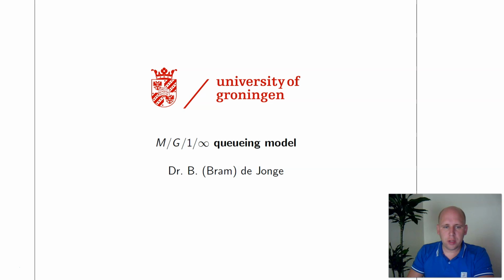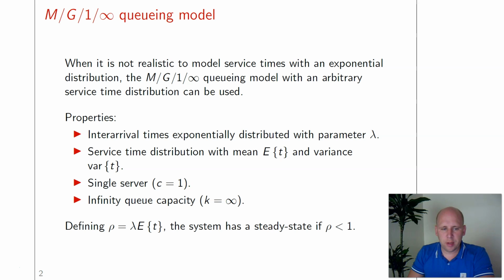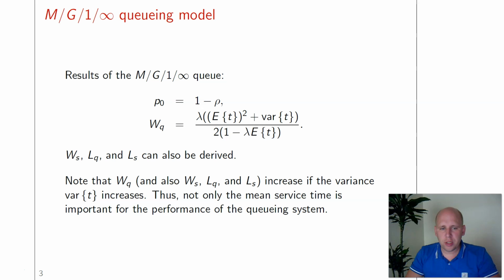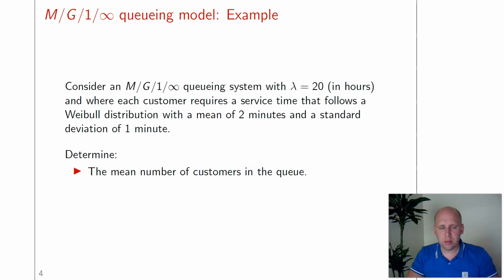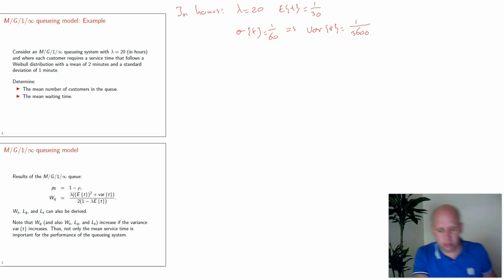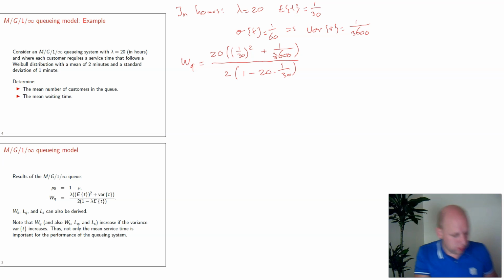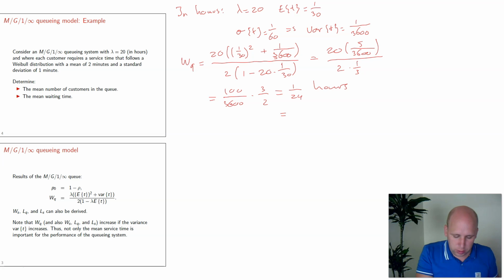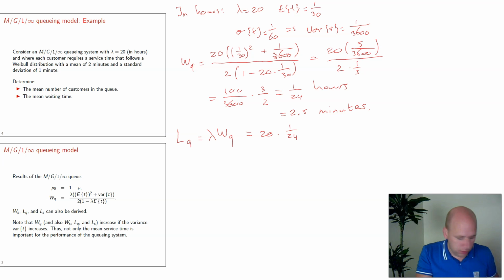The M/G/1/infinity queueing model